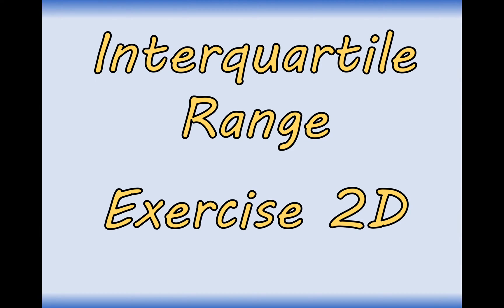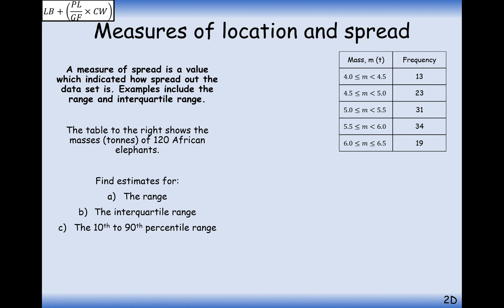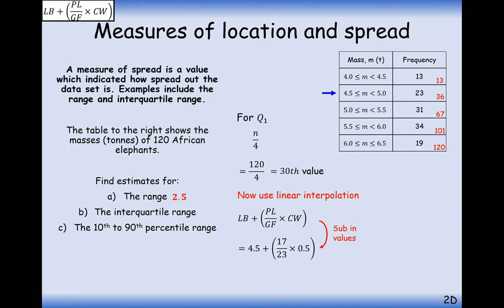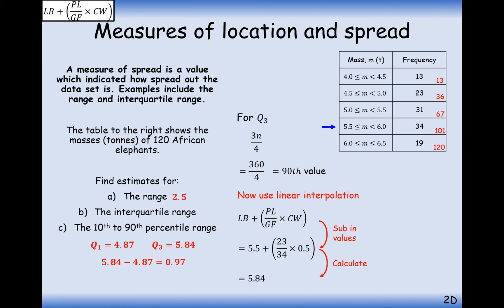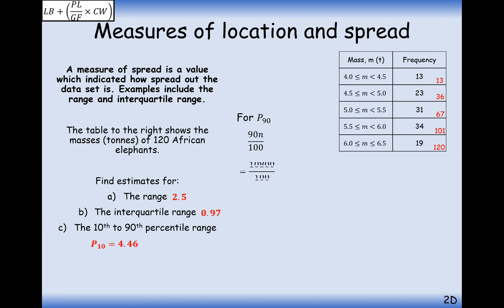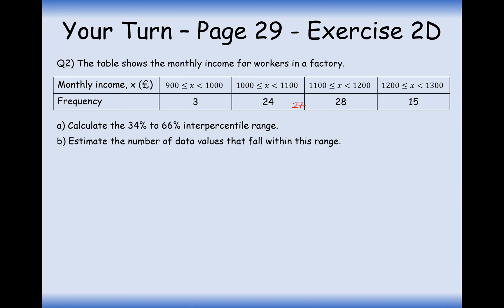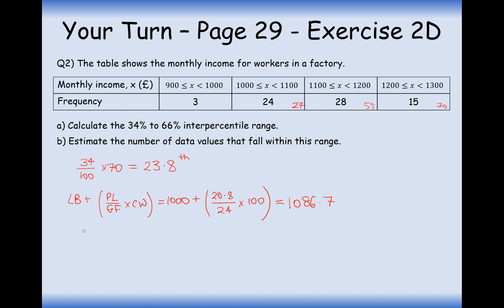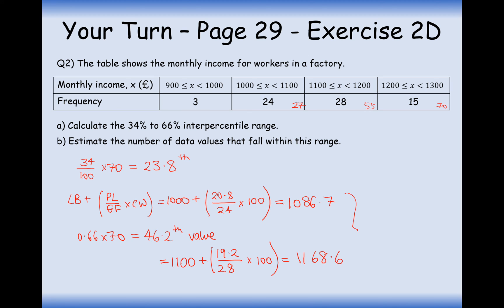AS Maths - Statistics - Interquartile Range